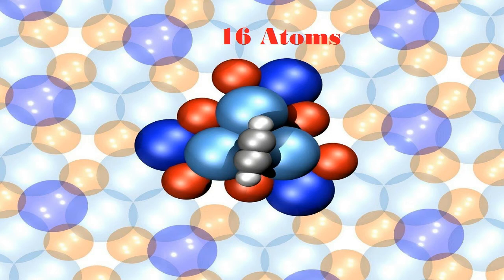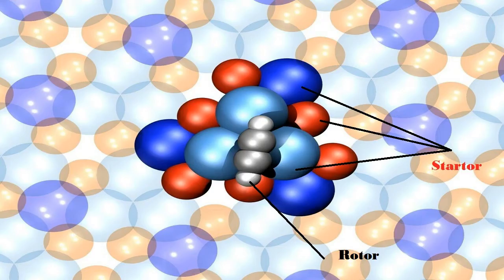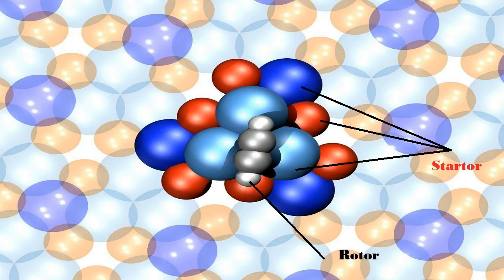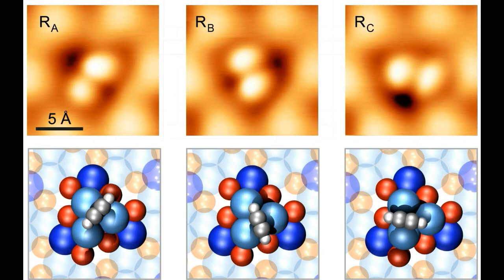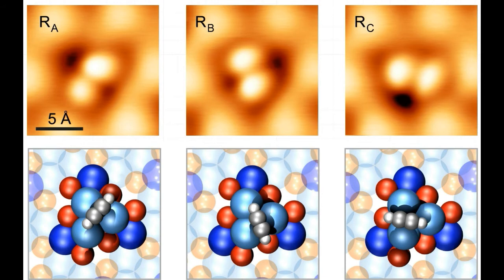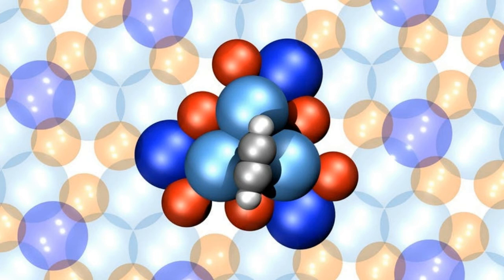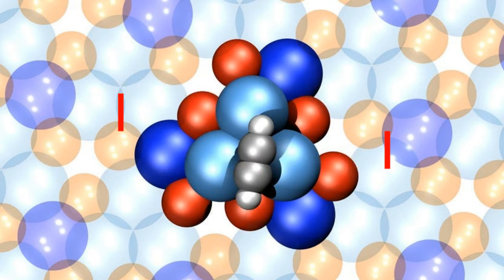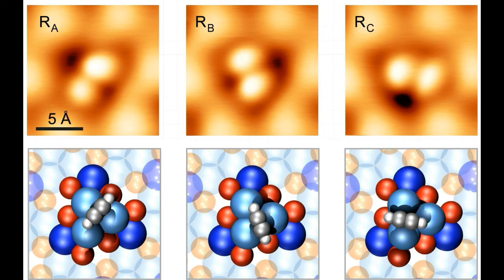World's Smallest Motor - Recent Creation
World's Smallest Motor - Recent Creation | Science fact #1